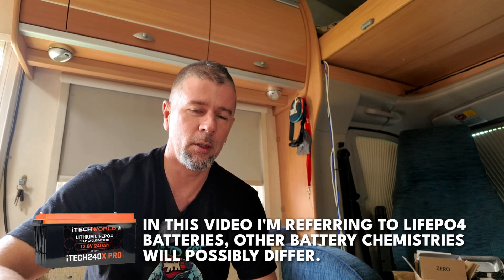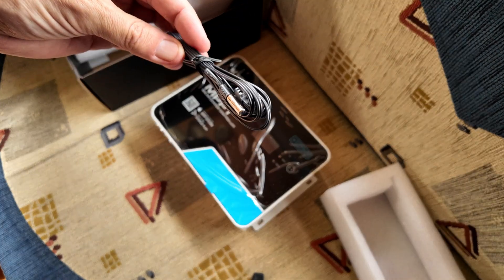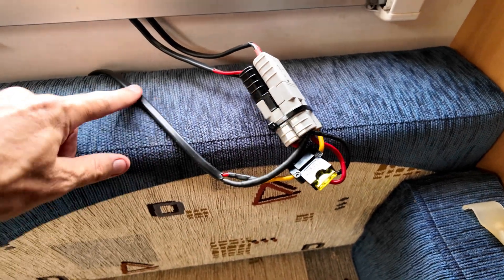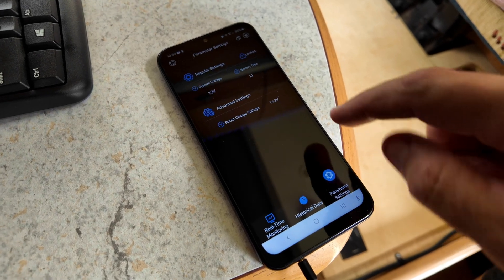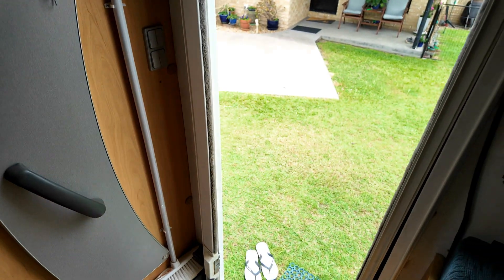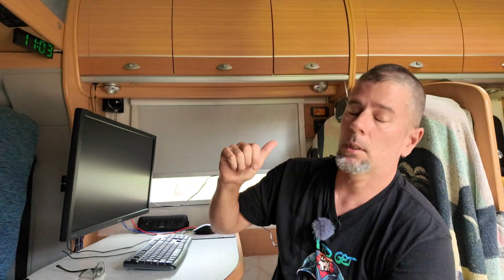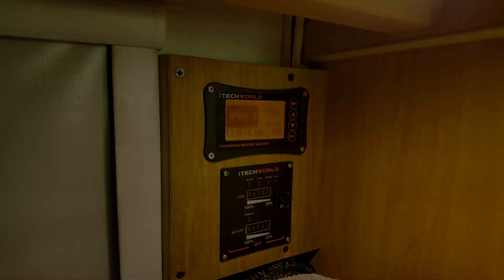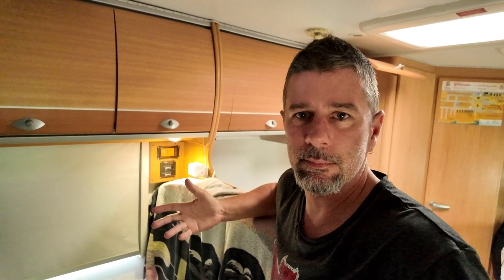Connecting 2 Parallel MPPT Solar Charge Controllers To One Lithium Battery Bank: A Moho Vlog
I have no doubt that a LOT of people are already doing this, but I couldn't find any decent information on it so I plunged in and thought I might as well video my results. My 2 solar arrays totalling 900w are too much during the summertime for my single iTechworld 40 amp MPPT controller, so I wanted to add a second unit into my existing system. Please note that I am using Lithium LiFePO4 batteries, different battery chemistries may have differing results. orrrrr pick up a KickAss 40A MPPT

Cameras: DJI Osmo Pocket 3